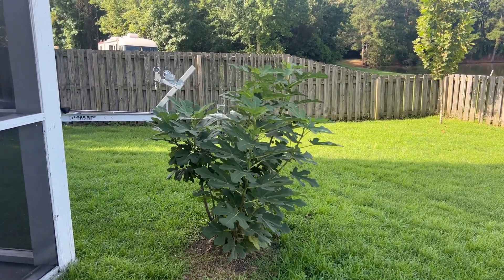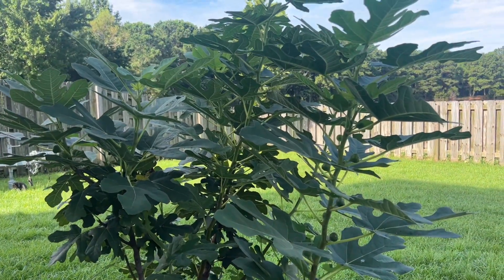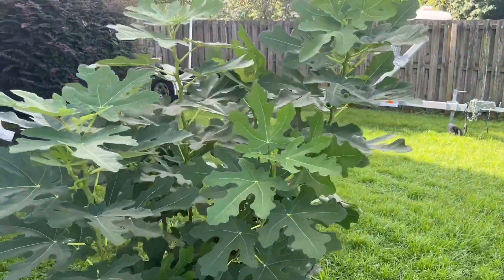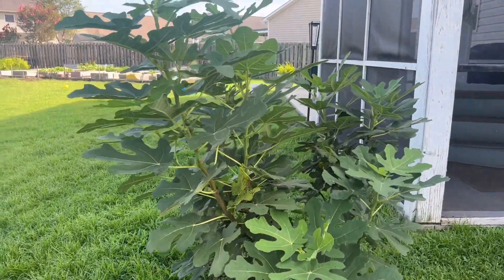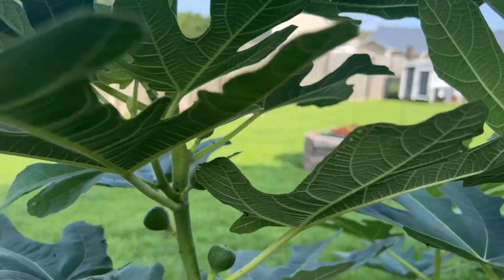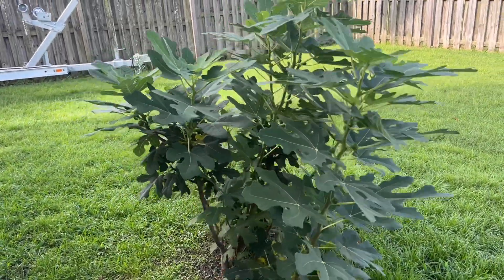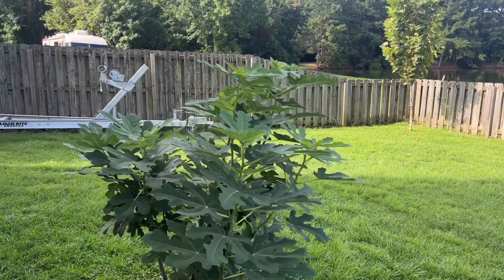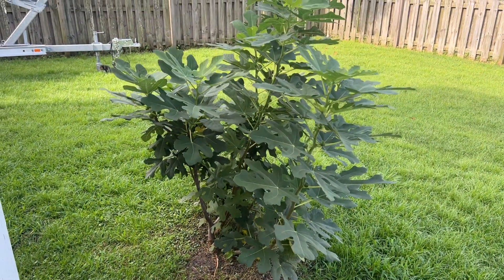What is the FASTEST Growing Fruit Tree?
What is the fastest growing fruit tree?  Easily the fig tree, well at least from my own personal experience.  I've had my fig tree for 2 years and it has grow a lot and it also produced fruit in the 1st year.  Another great thing about fig trees is that it doesn't require any companion planting in order to produce fruit.  If you are looking for a fruit tree to add to your garden, consider the fig tree.

***My Raised Bed High Tunnel Setup***
1/2 in. x 100 ft. White PEX-A Expansion Pipe

(Home Depot)

1/2 in 2-Hole Pipe Hanger Strap

Zip Ties

Greenhouse Plastic Clear

Spring Clamps
***My Garden Outdoor Lighting***
Outdoor Lighting
***My Garage Garden Setup***
Command Picture Hanging Strips White Large 12 Pairs (Amazon)

Commercial Electric 2ft LED Strip Light (Amazon)

Commercial Electric 4ft LED Strip Light (Amazon)

5000 Lumen 4 Ft. LED Hanging Shop Light (Amazon)

5 Rack Shelving System (Amazon)

Surge Protector (Amazon)
***Seed Starting Setup***
Seed Tray (128 Cell)

1020 Tray (no holes)

All Purpose Sprayer

Humidity Dome

Seed Starter Mix

***My Hydroponic Setup***
15 gallon tote HOME DEPOT

2 inch net pot cup AMAZON

Masterblend fertilizer AMAZON